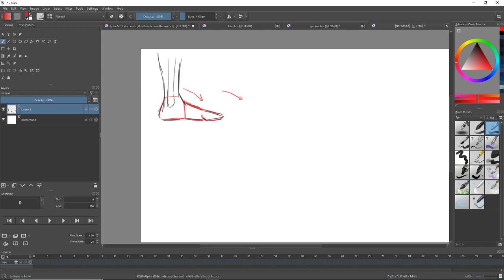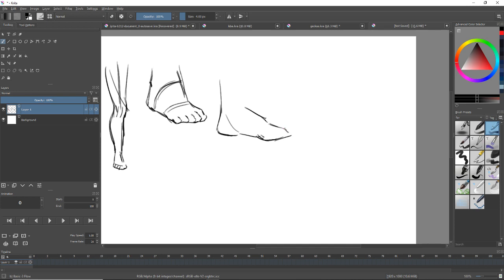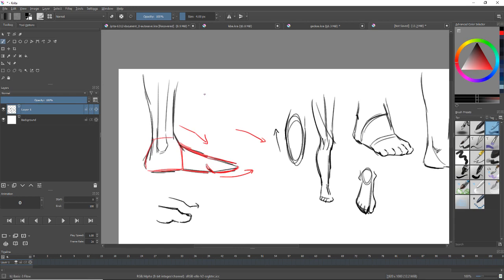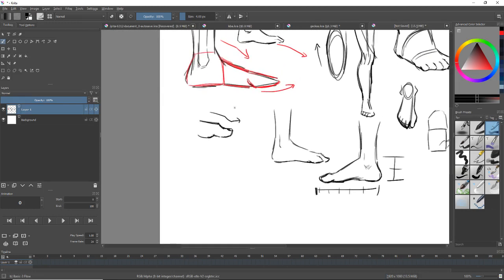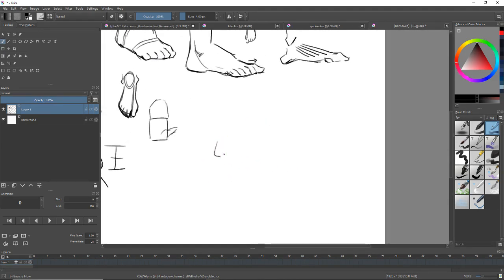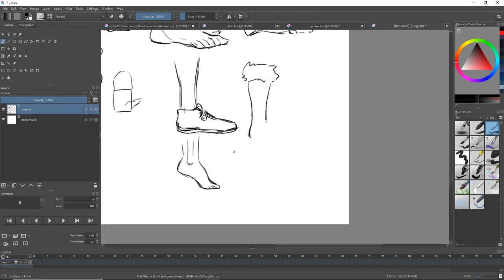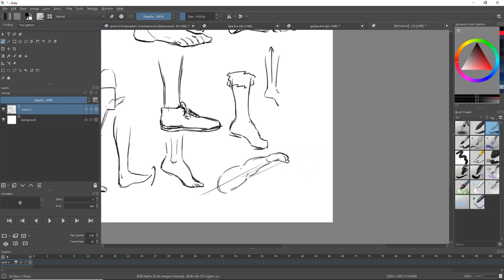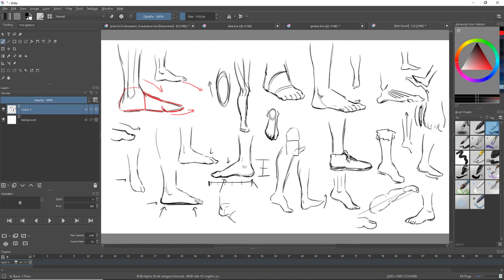Drawing Workshop #2: Feet Practice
Feet are not the most enjoyable thing to draw... haha... But actually, there is a great satisfaction in being able to draw anything right! I had fun with some of these feet. You have fun too!